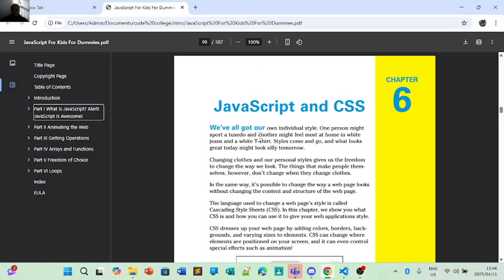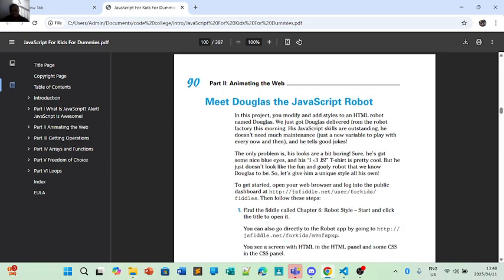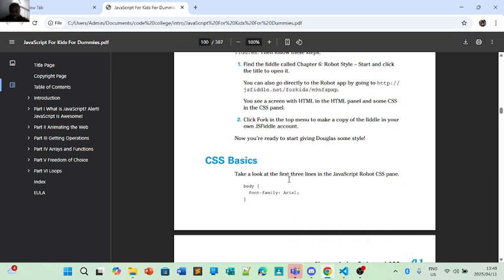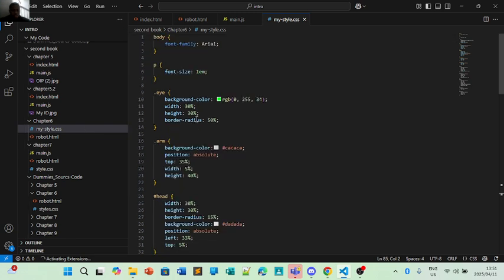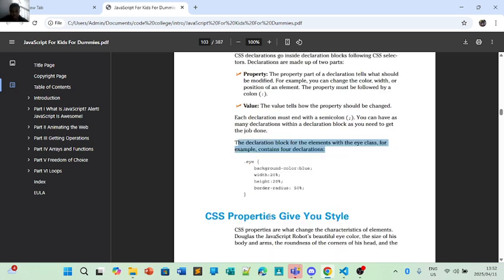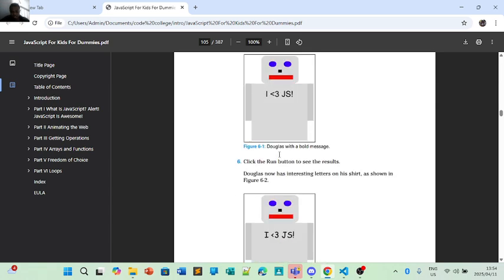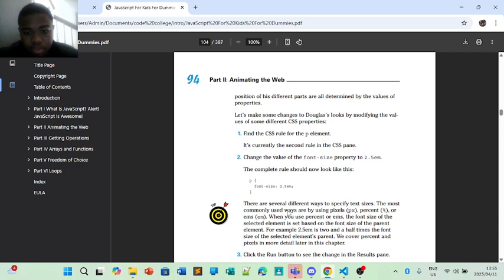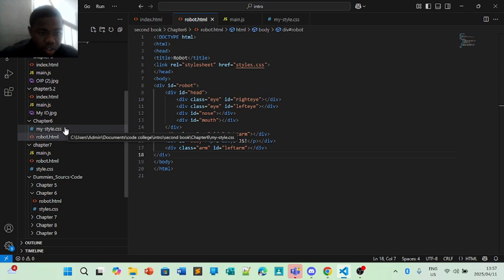Javascript For Kids (For Dummies): Part II ( Chapter 6)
JavaScript and CSS 6
We’ve all got our own individual style. One person might
sport a tuxedo and another might feel most at home in white
jeans and a white T‐shirt. Styles come and go, and what looks
great today might look silly tomorrow.
Changing clothes and our personal styles gives us the freedom
to change the way we look. The things that make people themselves, however, don’t change when they change clothes.
In the same way, it’s possible to change the way a web page looks
without changing the content and structure of the web page.
The language used to change a web page’s style is called
Cascading Style Sheets CSS. In this chapter, we show you what
CSS is and how you can use it to give your web applications style.
CSS dresses up your web page by adding colors, borders, backgrounds, and varying sizes to elements. CSS can change where
elements are positioned on your screen, and it can even control
special effects such as animation!
Meet Douglas the JavaScript Robot